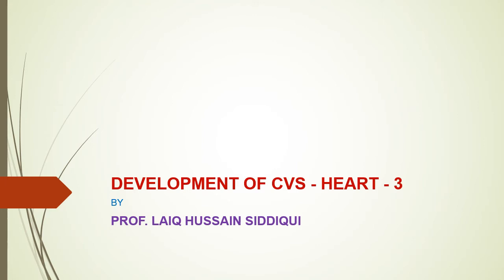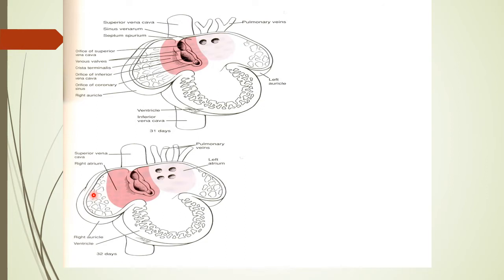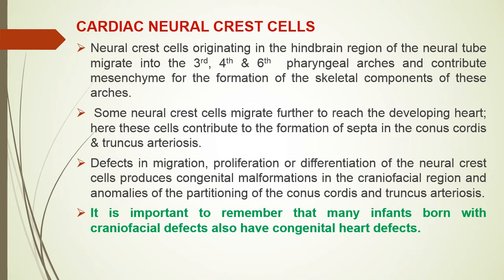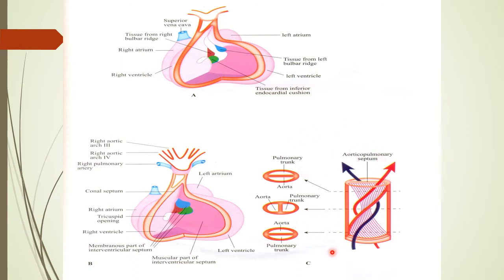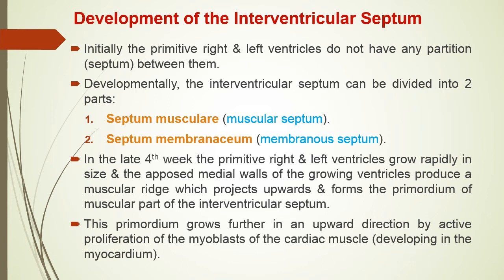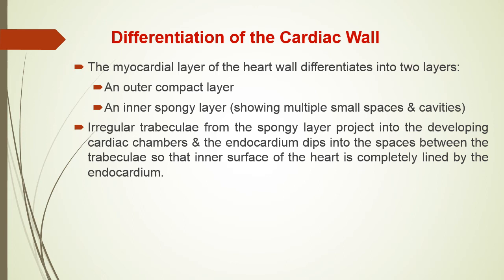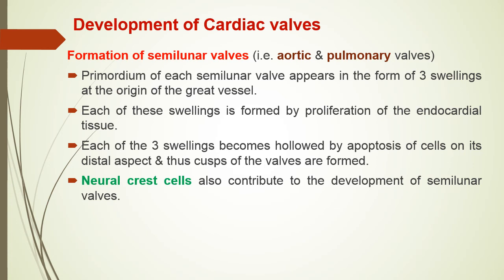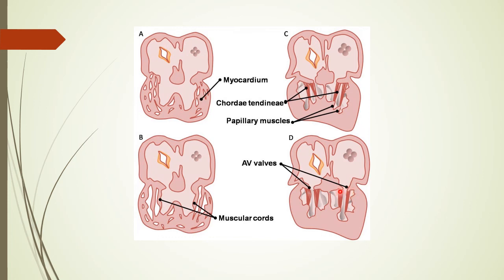Lecture of Prof Dr. Liaq Hussain Saddqui on Topic DEVELOPMENT OF CVS HEART-III